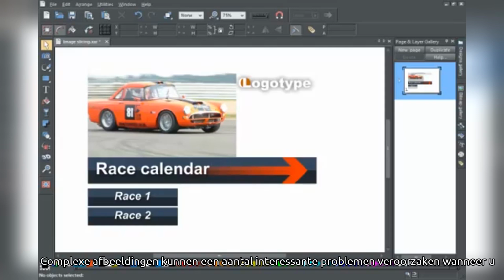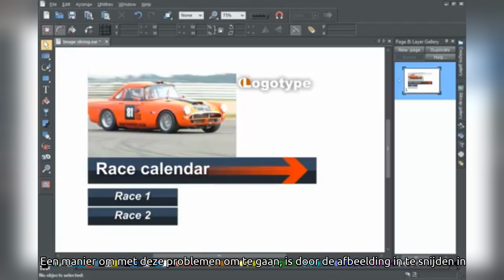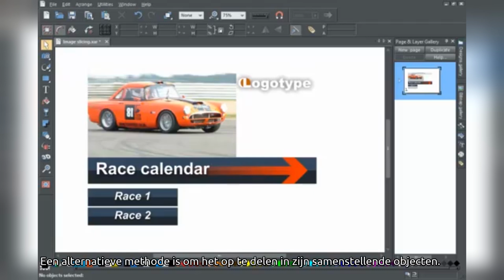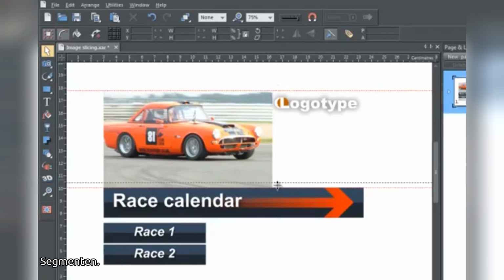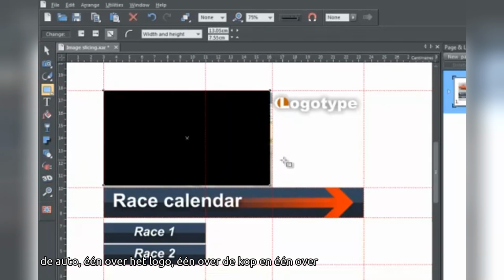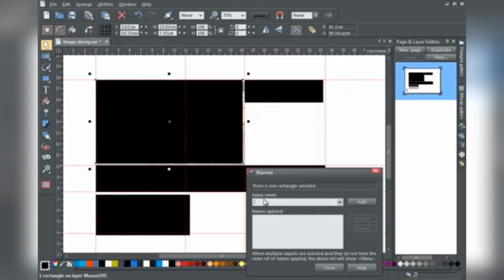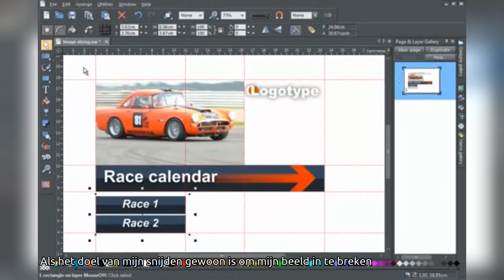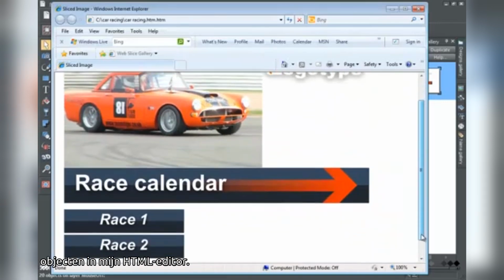231 Het snijden van afbeeldingen in XARA Designer Pro